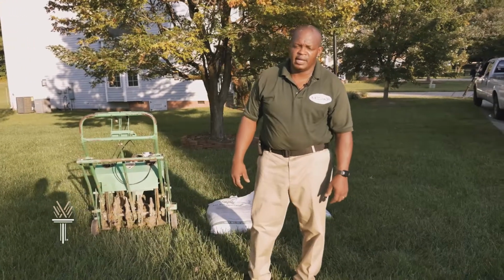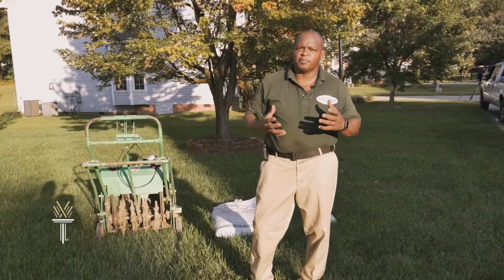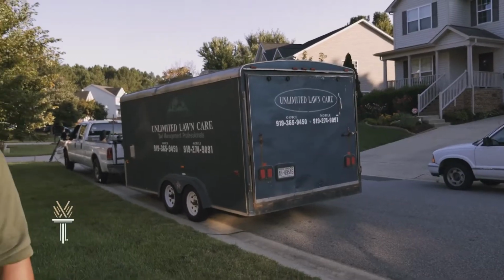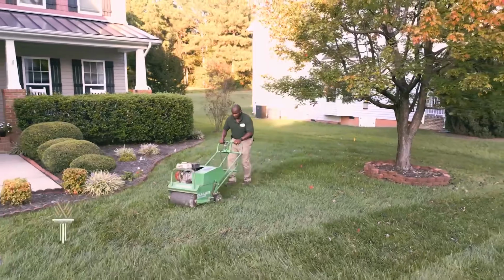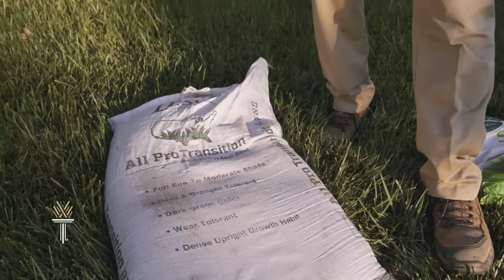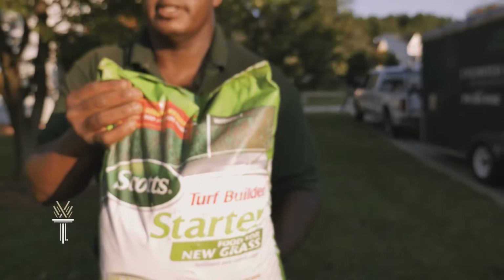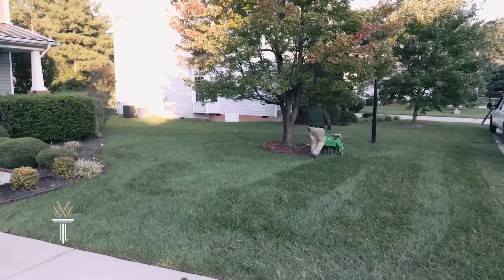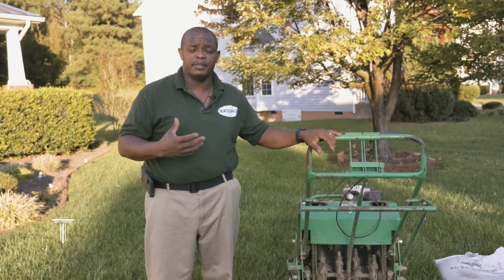Wake Tech Pro Tips - Fall Lawn Prep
It's fall, y'all! And this month we're giving you some helpful tips on how to prepare your lawn for the fall season. Fall lawn prep is the best way to have a successful lawn for the spring and summer months. Set yourself up for success with these pro tips from Keith Duval Davis with Unlimited Lawn Care.